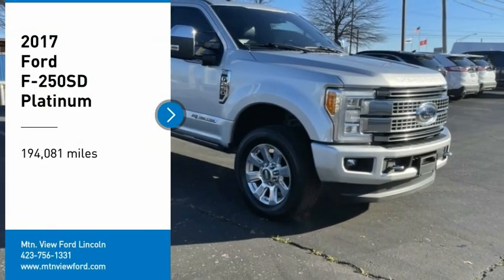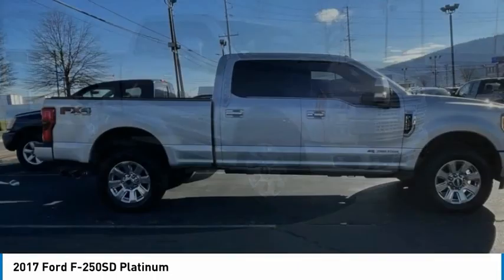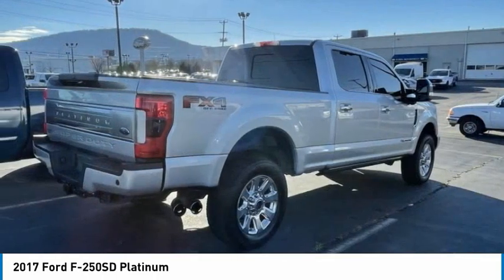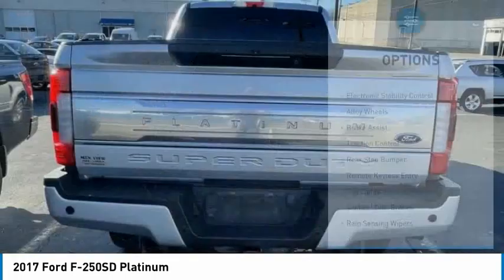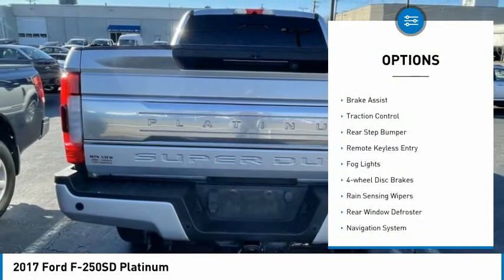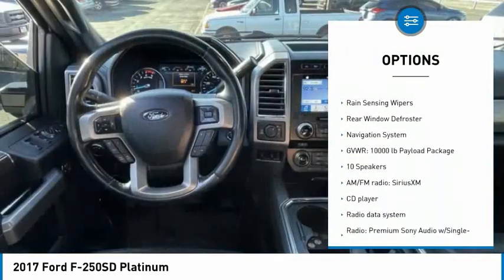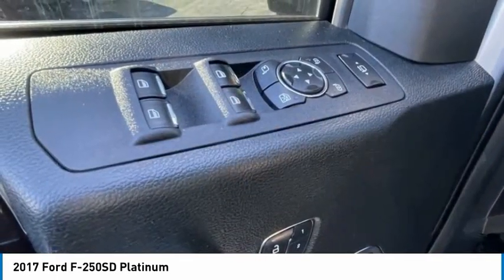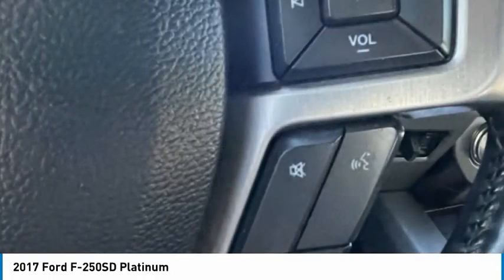2017 Ford F-250SD Platinum in Chattanooga N6955A